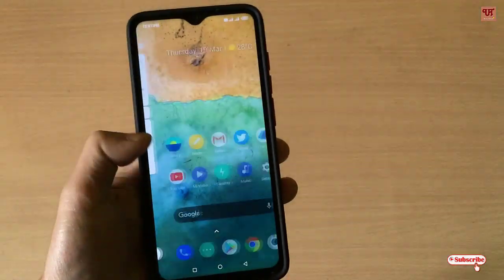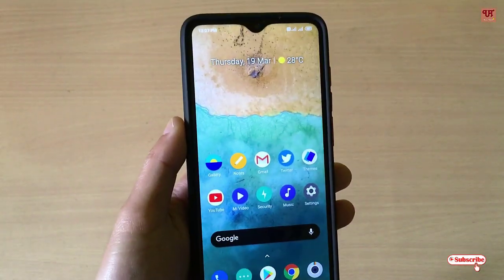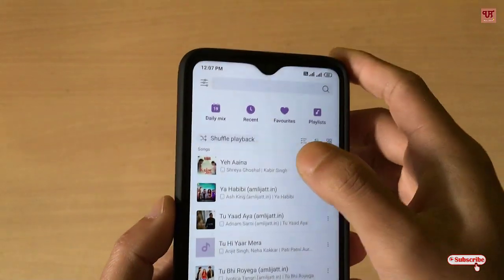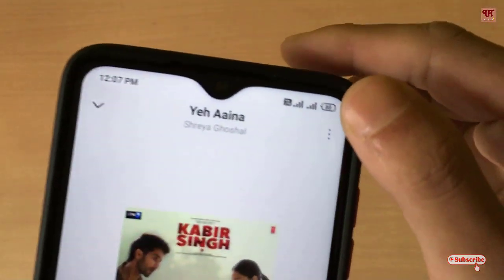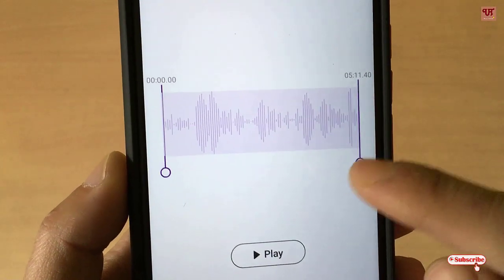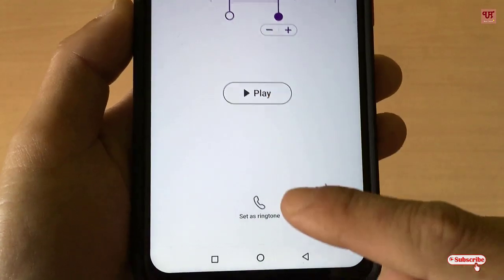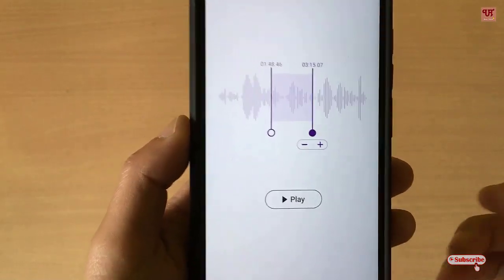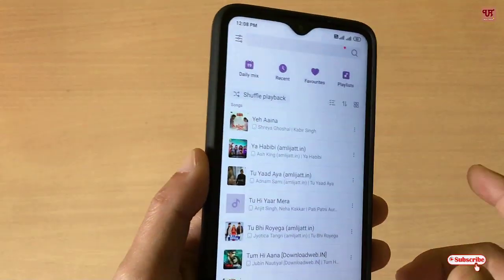Useful new feature included in Mi Music App of Xiaomi Smartphones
This video tutorial is all about Useful new feature included in Mi Music App of Xiaomi Smartphones .